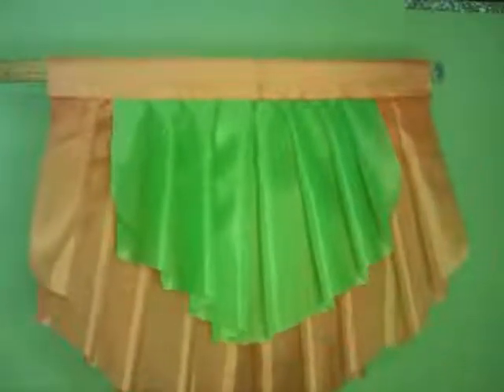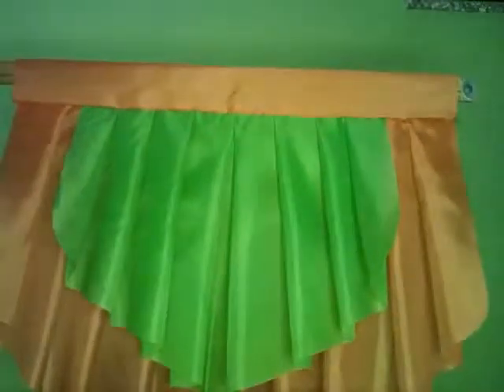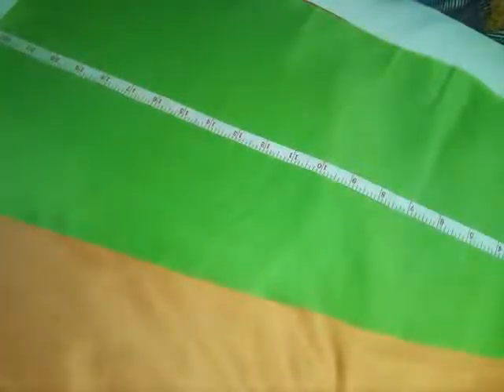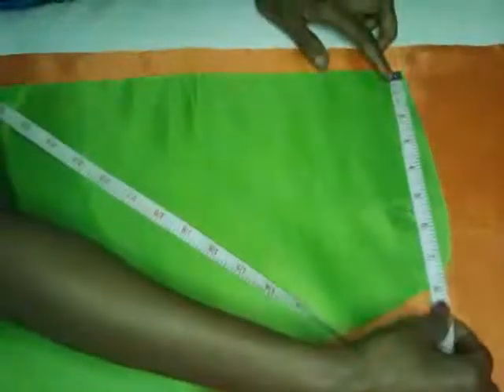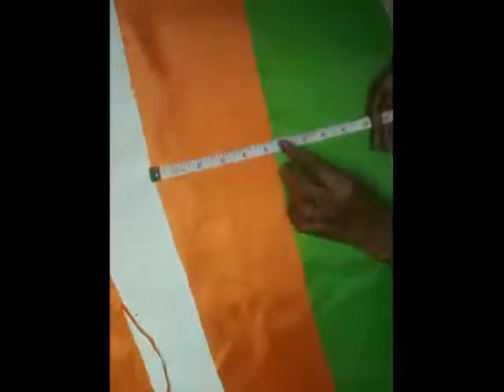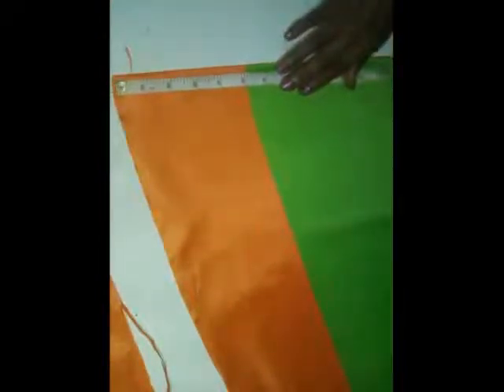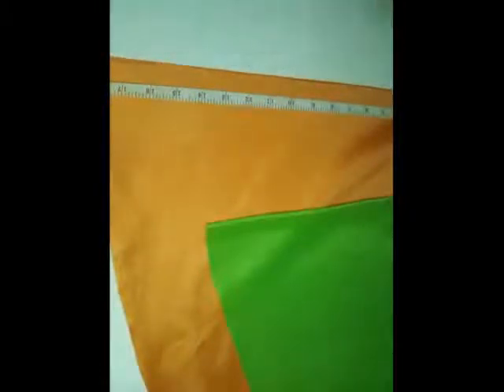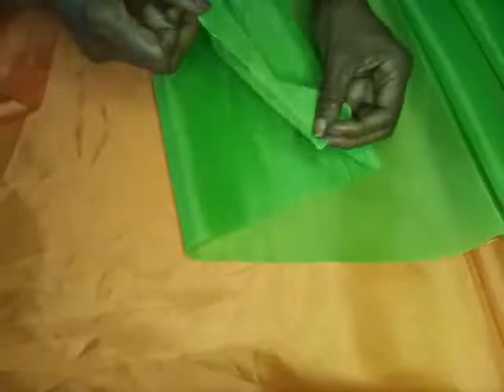Double pleated valance.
This is a double pleated valance ,u can use your color of choice, also it can be made in any size.It can be use alone or can be added to over your existing curtains.Be inspired.